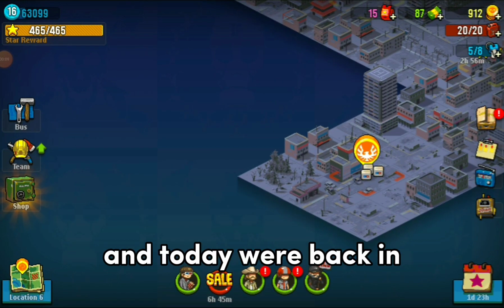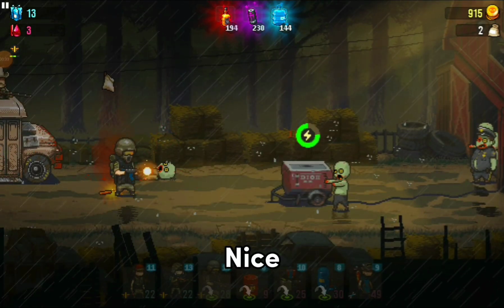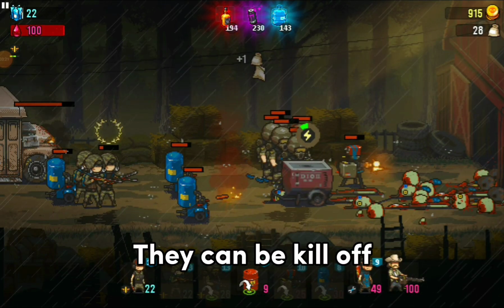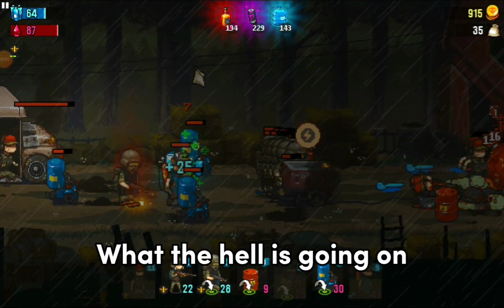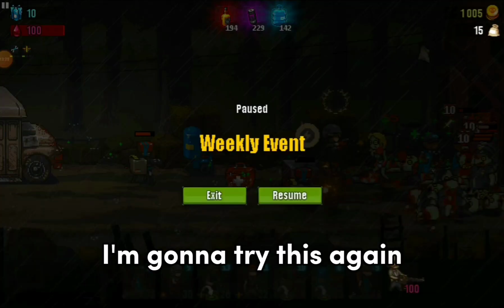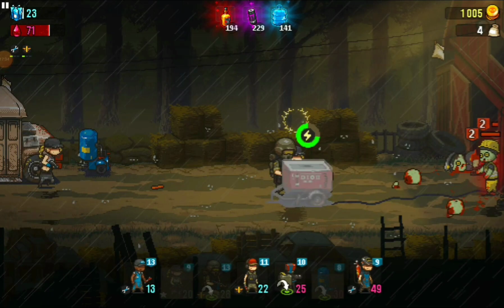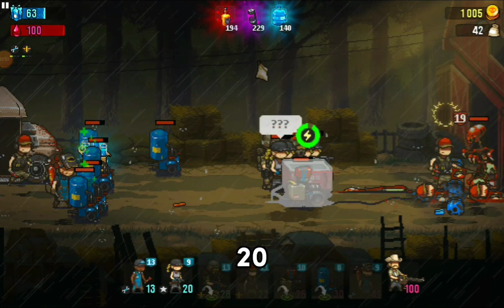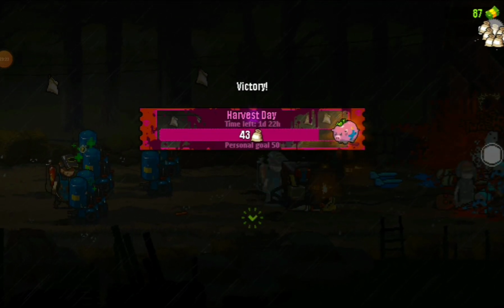Harvest Day | Dead Ahead Zombie Warfare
In today's video, we are heading into a deep, dark, forest where a bunch of bags of grain lies in a barn yard. But we must keep the generator running in order to collect these bags of grain. How many bags of grain will we collect before the time ran out ? Watch till the end to find out !